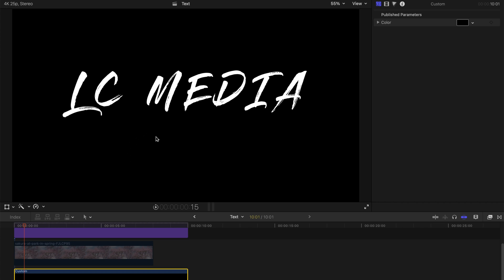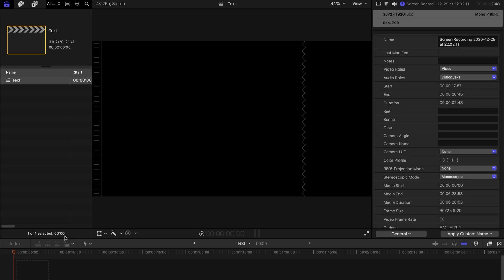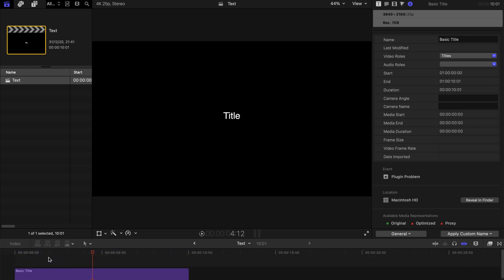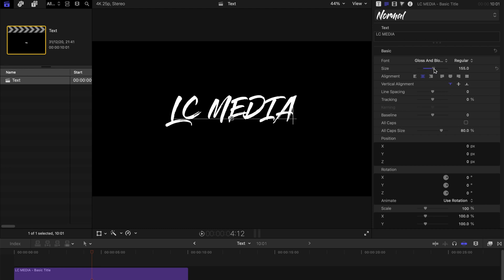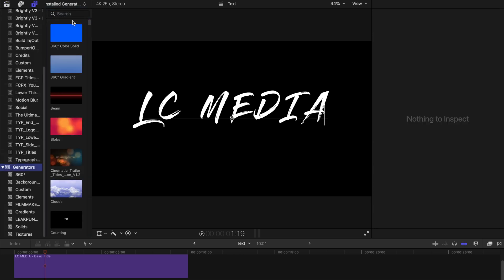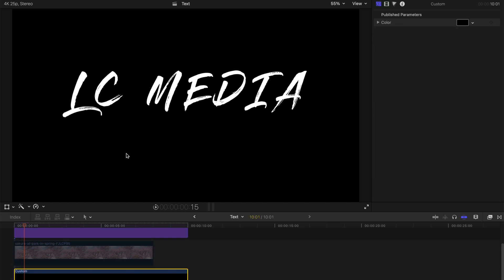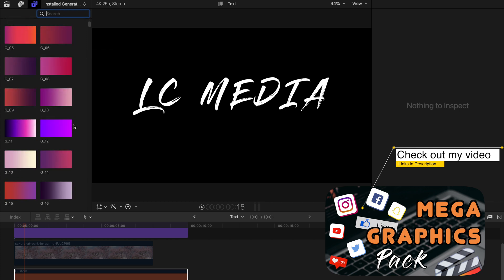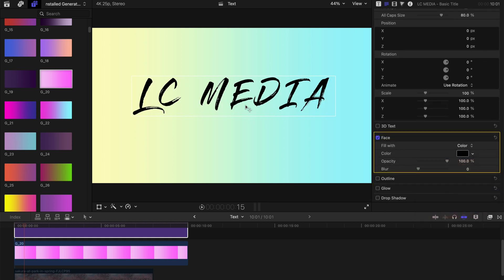Add Text & Add Background Colour in FCPX | Final Cut Pro Quick Tips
Hi, if you want to add text in your Final Cut Pro X (FCPX) timeline, you can always use "Ctrl + T" for a shortcut (Default Titles). After that, you can add a solid colour by adding "custom" under the "generators tab", and select any colour that you want.

for the unlimited subscription of stock videos and other elements.
Photo from Unsplash